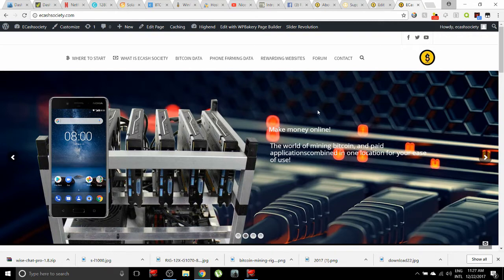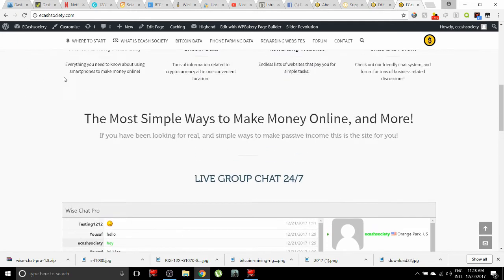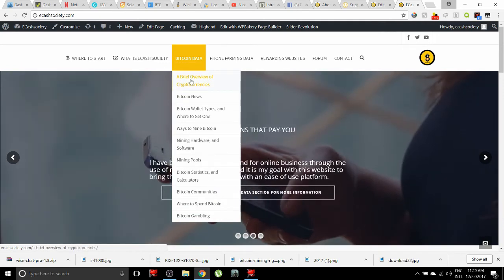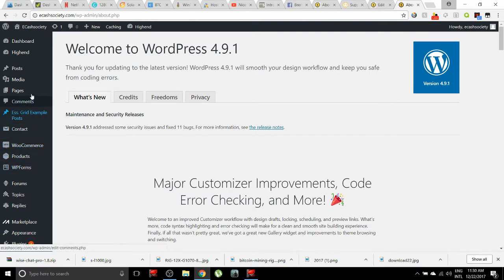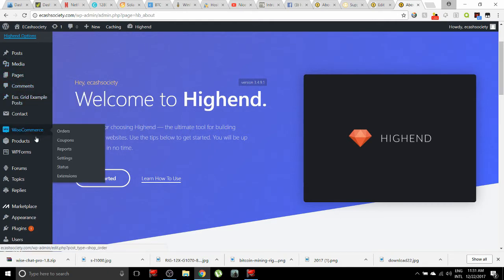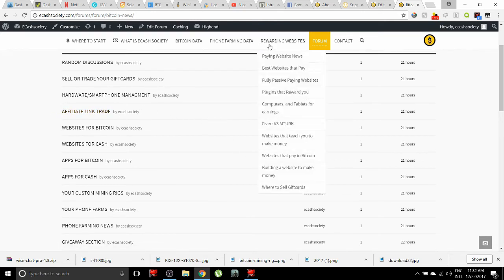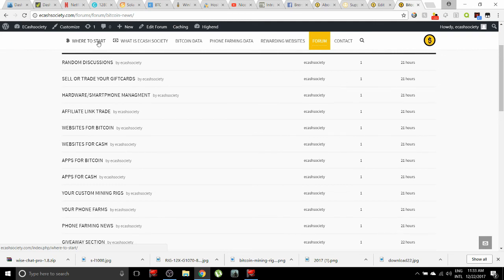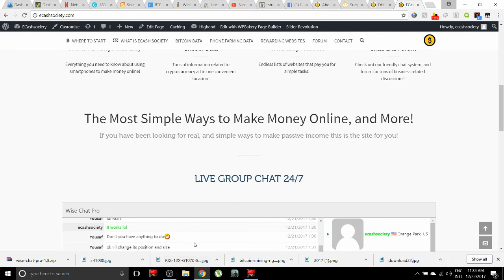Taking a look at ECashsociety.com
Guys you deserve to see a bit of the website and it's direction..  After this video I will take a break from uploading information about the website and get back to the roots of ECashsociety, and doing more videos on phone farming and bitcoin.  Shortly after that my website will be fully complete, and we will take an in depth look at it, and what all is offered!  My next video will center around internet service providers and which one I feel is ultimately the best for a beginner if available to your area.  Thanks to everyone who has been here since day one you guys are keeping me determined to make this website, and channel a reality!